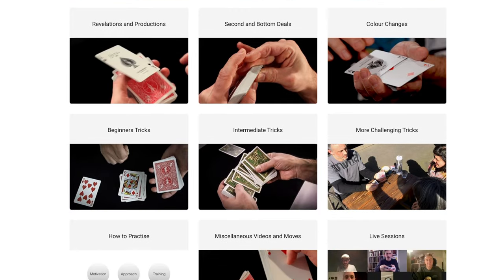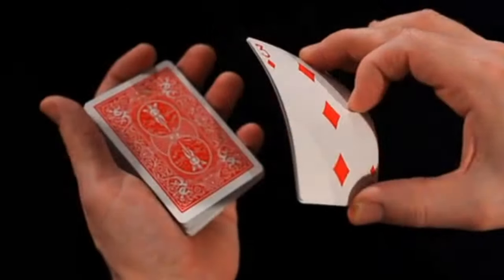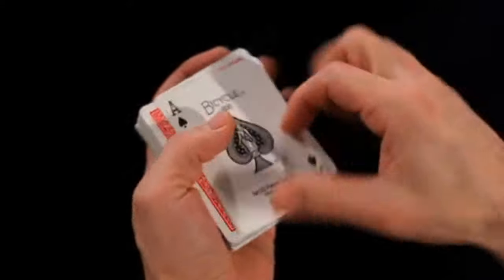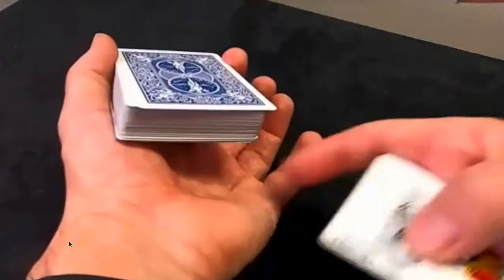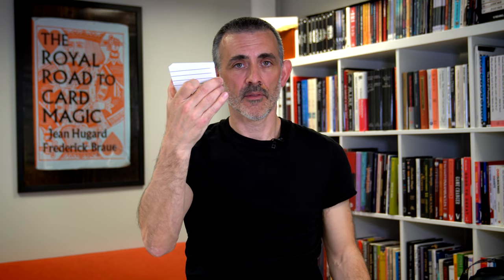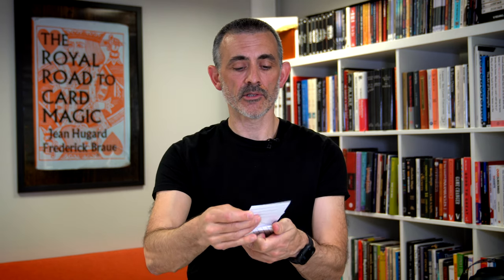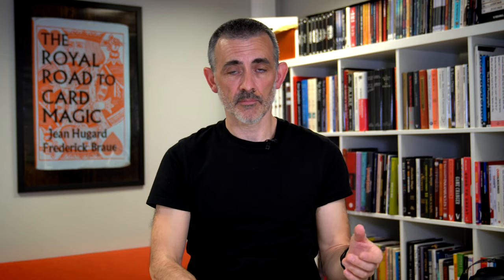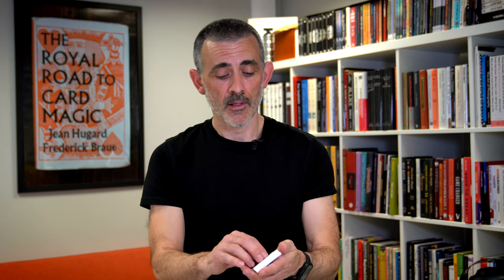Insider by Marc Oberon Review